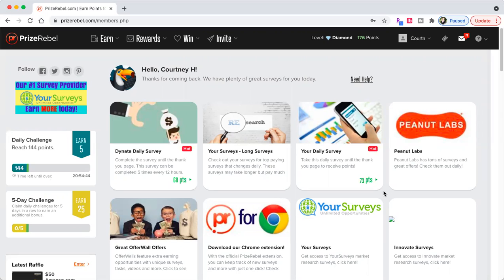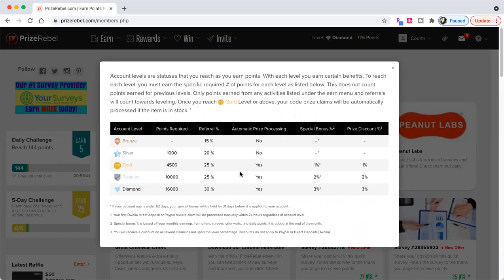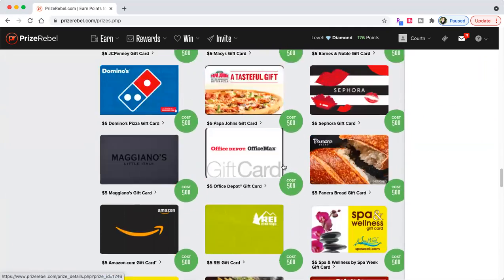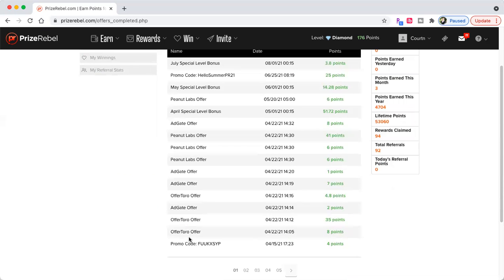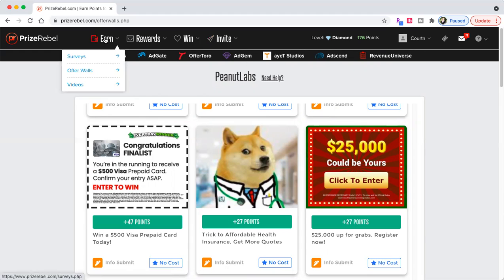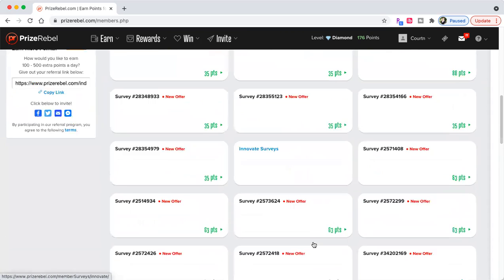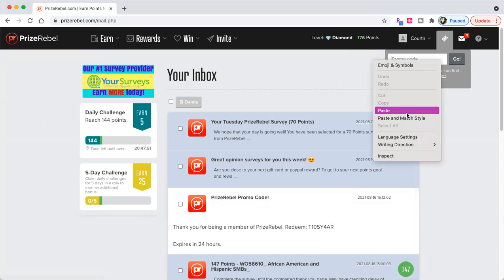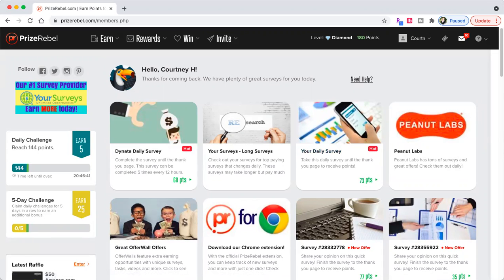To Make Money Online Daily With Prizerebel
In this video I teach you step by step how to use Prizerebel daily to make money online.